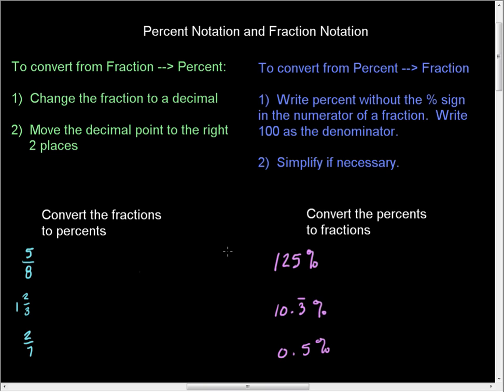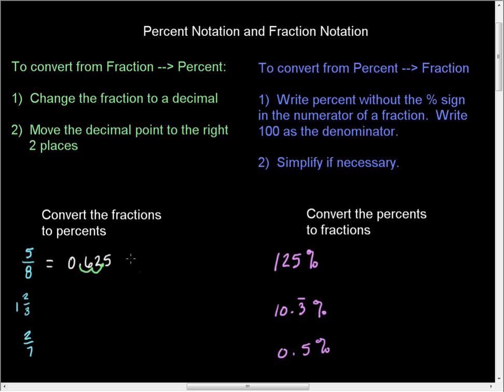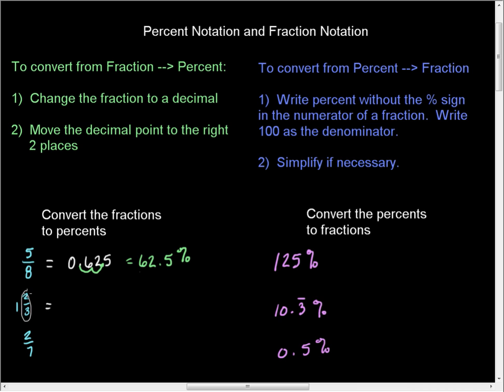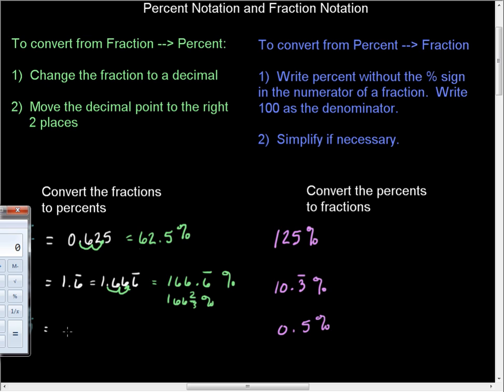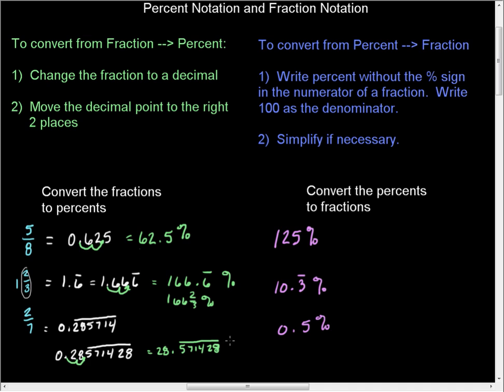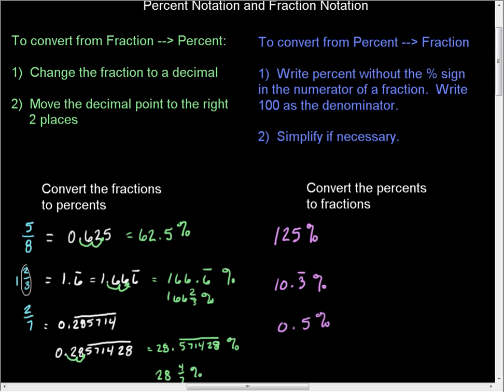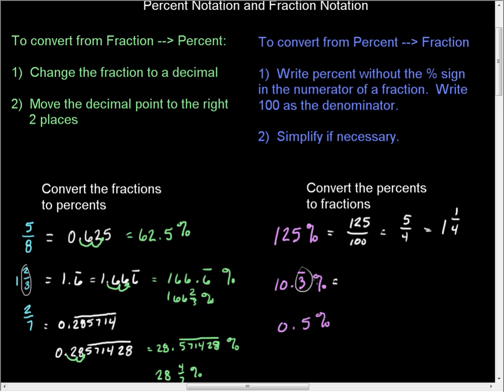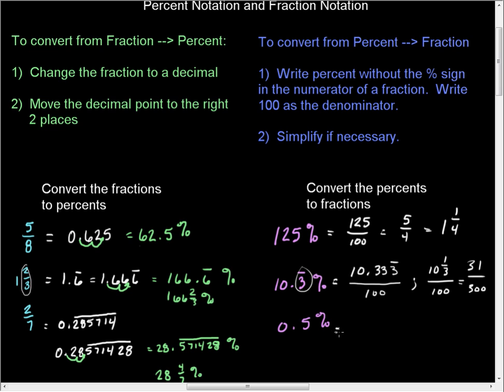Percent Notation Convert Fractions to Percents and Percents to Fractions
How to convert from fractions to percents and percents to fractions.  3 examples each way.